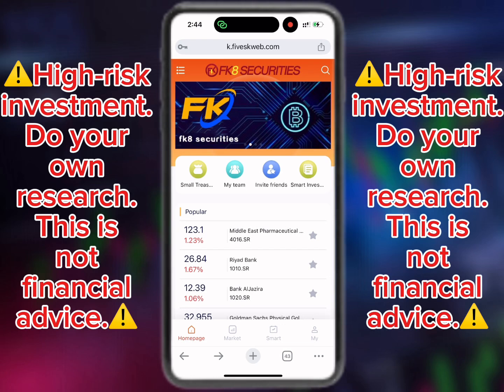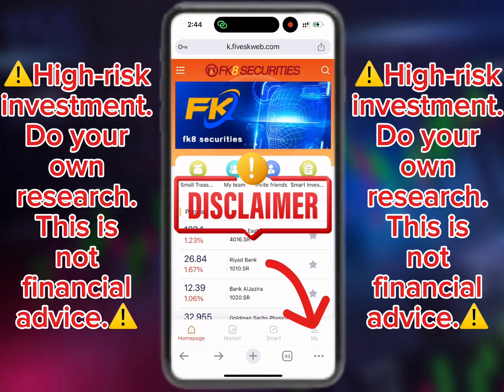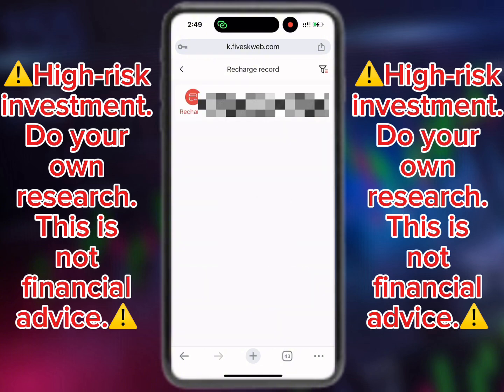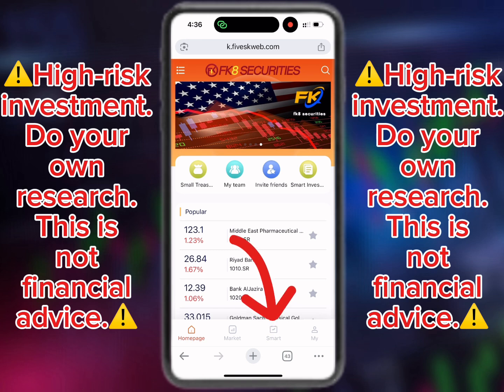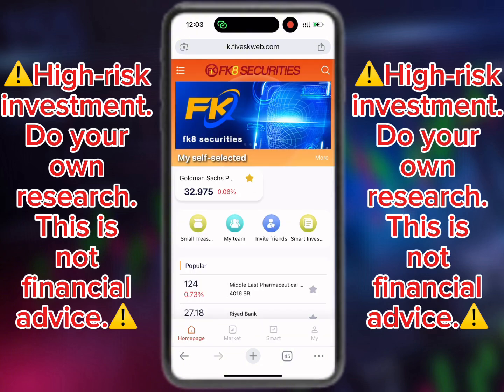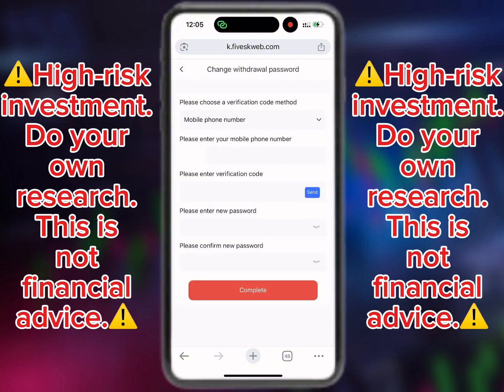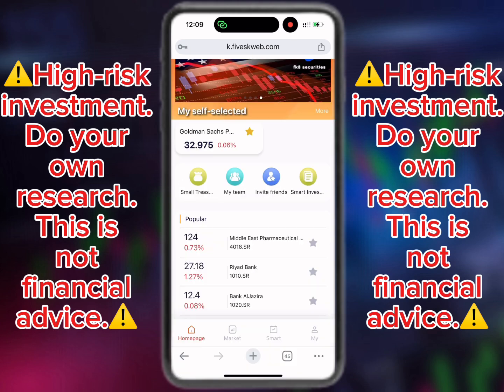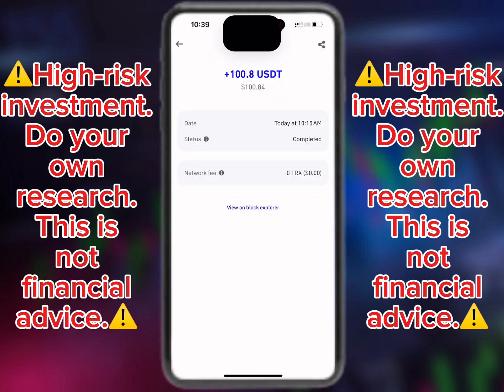How To Use FK8 Securities | Step-by-Step Account Beginner’s Tutorial (Educational Only)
Welcome to this tutorial! In this video, I’ll walk you through how FK8 Securities works — including:

✅ Real Name Authentication
✅ Setting up your mobile number
✅ Making a deposit
✅ Executing daily trades or tasks
✅ Adding a wallet address for withdrawal
✅ Creating a withdrawal password
✅ Withdrawing your funds

fk8 securities tutorial
 • fk8 step by step guide
 • how to use fk8
 • fk8 withdrawal guide
 • fk8 daily trade explained
 • crypto deposit and withdrawal tutorial
 • usdt withdrawal guide
 • fk8 securities explained
 • fk8 beginners guide
 • fk8 account setup